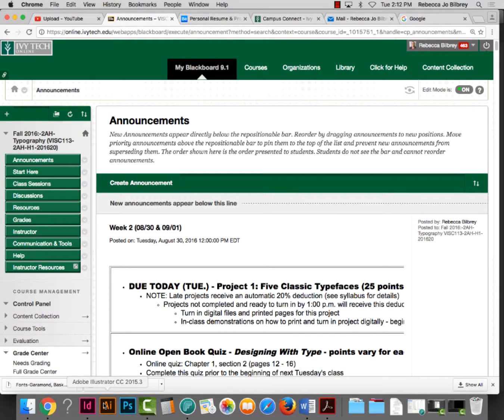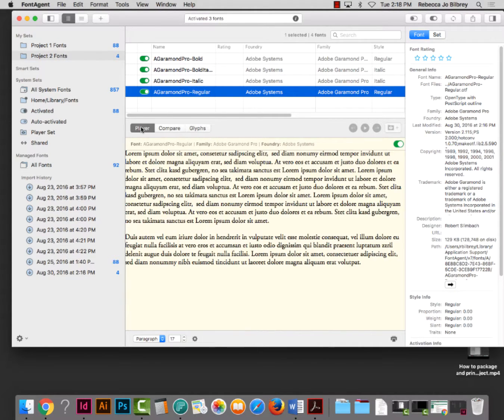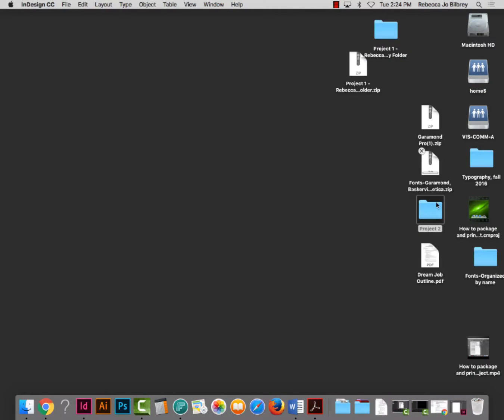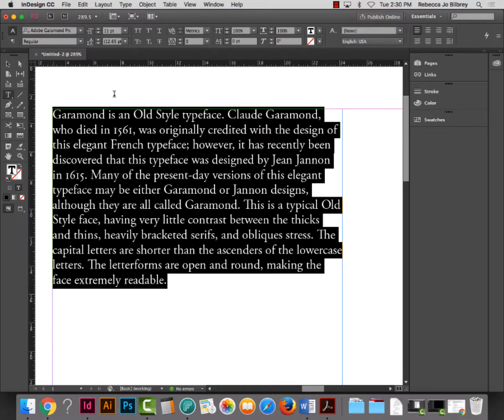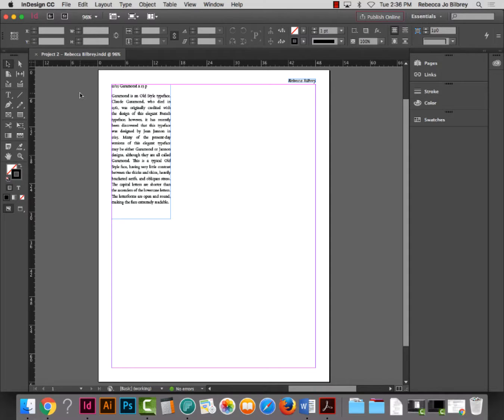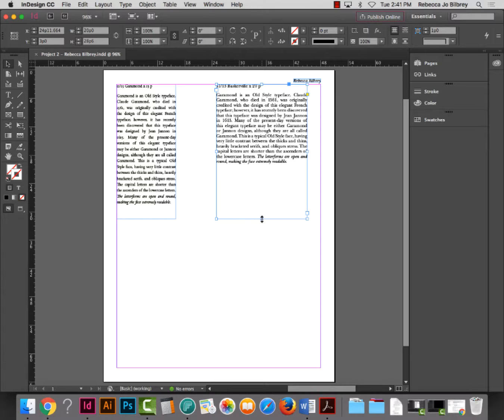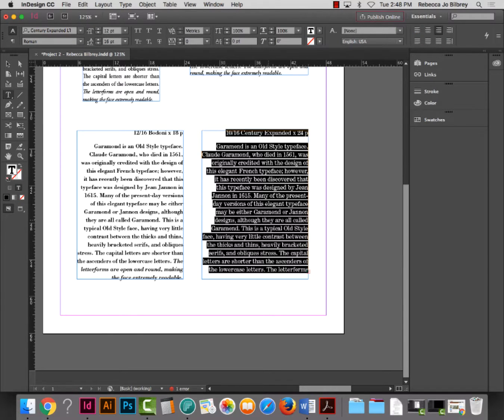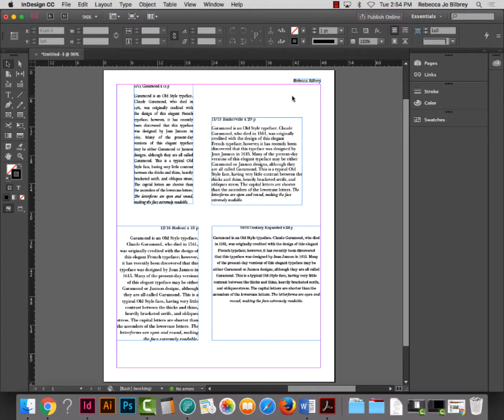Project 2 - Part 1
This video is the first in a 2 part series that covers how to manage the first part of Project 2: Type Arrangements. This portion of the project is worth 20 points (part 2 is worth 80 points).